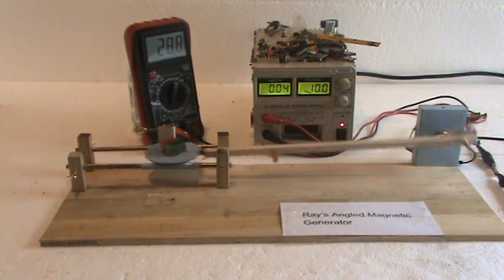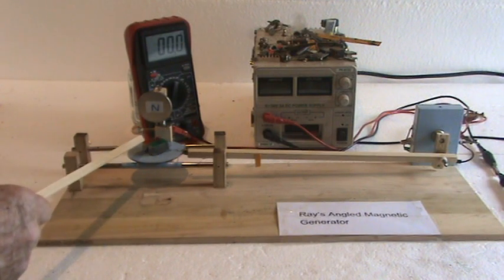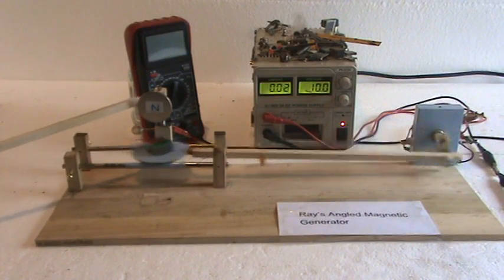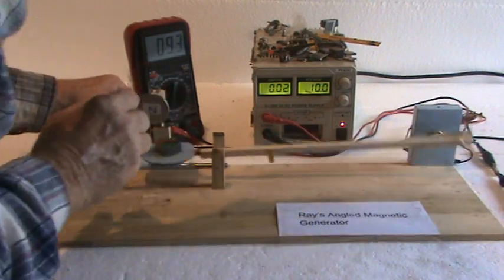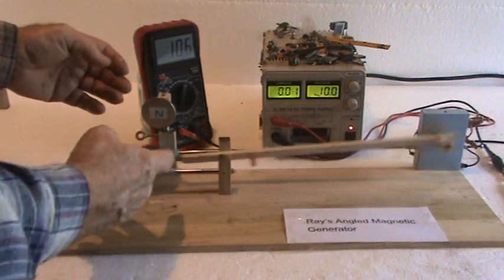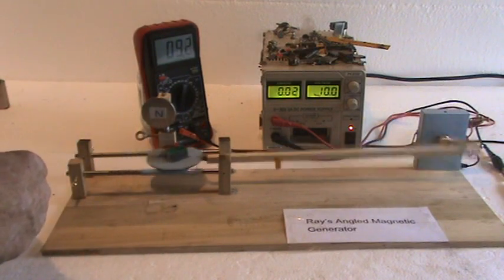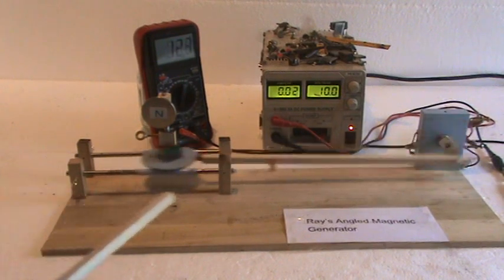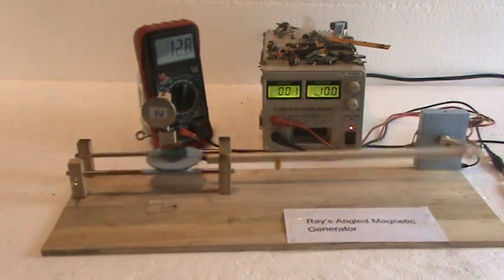Ray's Angled Magnetic Generator 1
Magnets  Over Unity